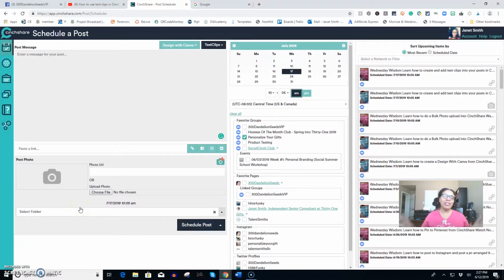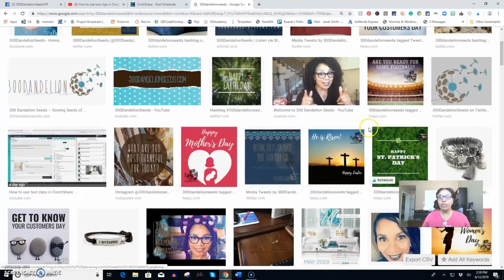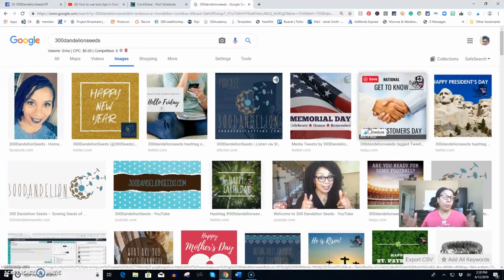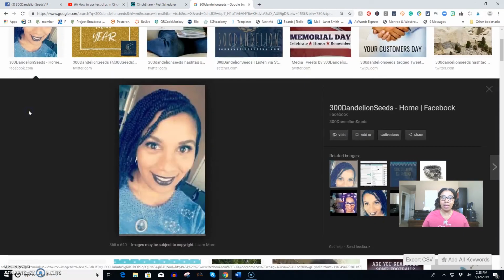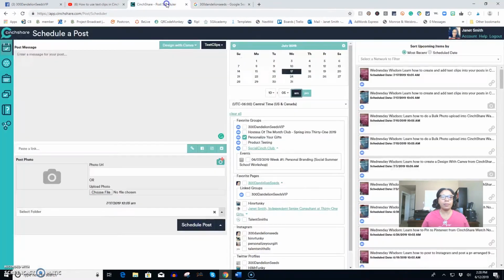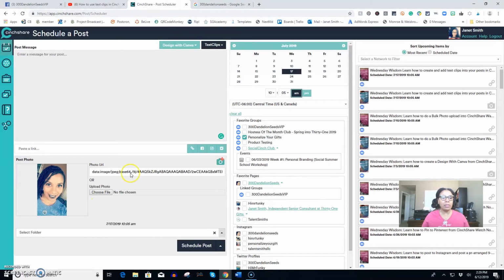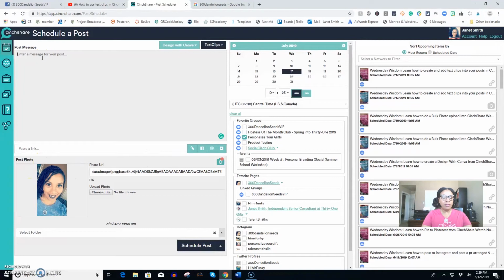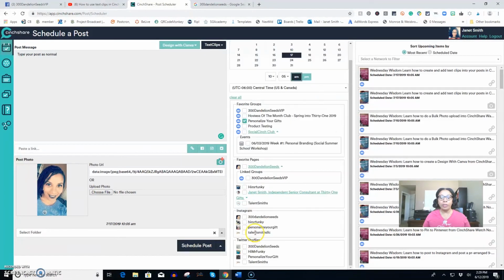How to add a Photo URL in CinchShare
A brief tutorial of CinchShare as I walk you through how to add a photo URL in your post prior to pre-scheduling

If you take action (i.e. subscribe, make a purchase) after clicking one of these links, I'll earn some tea money to purchase my favorite tea online since the store has gone out of business...which I promise to drink while creating more helpful content like this.

TalentSmiths is where the top paid compensation professionals go to find their next career and Top Organizations can get fused with top talent.

Compensation Professionals can register at TalentSmiths.net to get your profile in front of these Top Organizations and get a FREE Resume consultation so you can grow your online profile intentionally

💼Follow TalentSmiths on Instagram.com/TalentSmithsllc
💼Follow TalentSmiths on Twitter.com/TalentSmithsllc
💼Follow TalentSmiths on Facebook.com/TalentSmithsllc